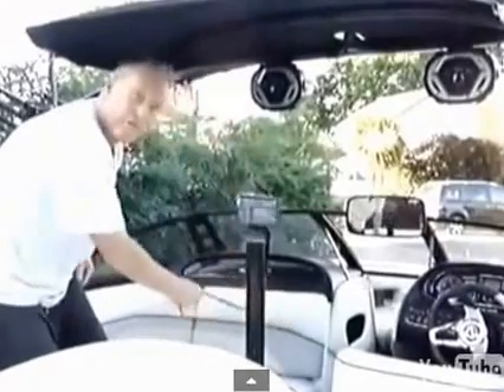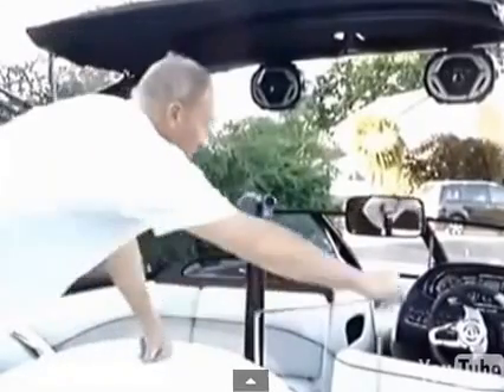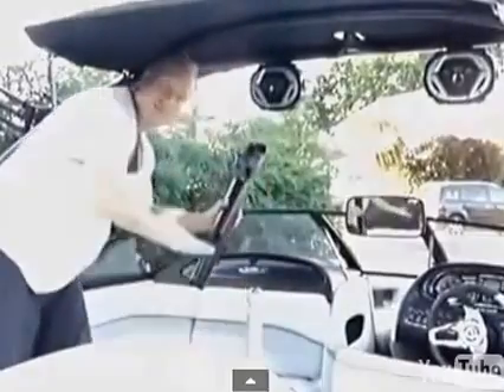EZCAM | Professional Water Ski Boat Camera Mount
Professional Water Ski Boat Camera Mount | For a Water Ski Boat Camera Mount that is designed to be a simple but effective way of getting the best recording results on ski boats.